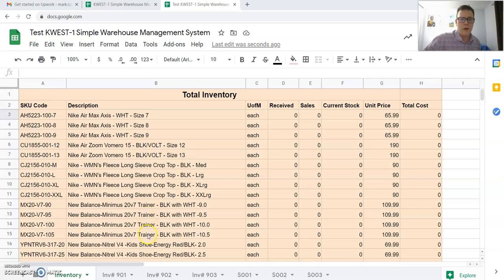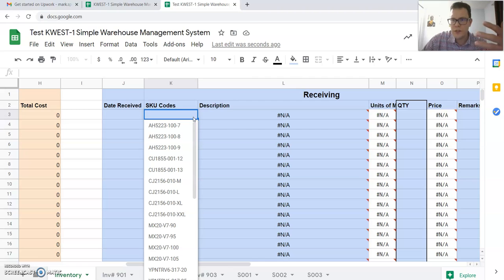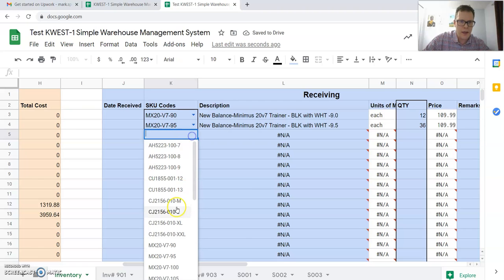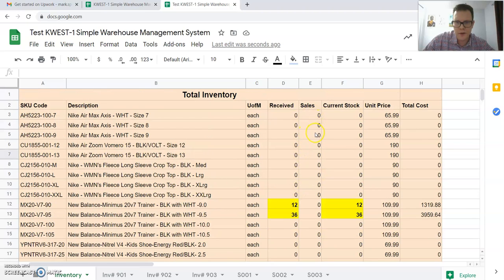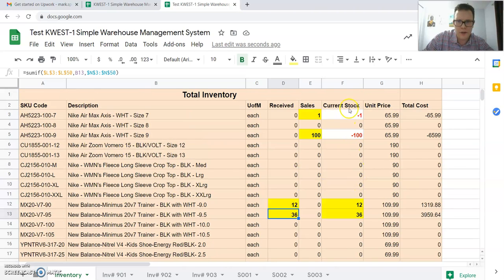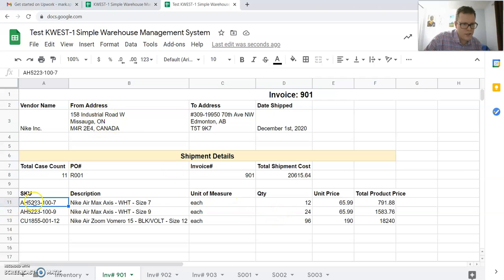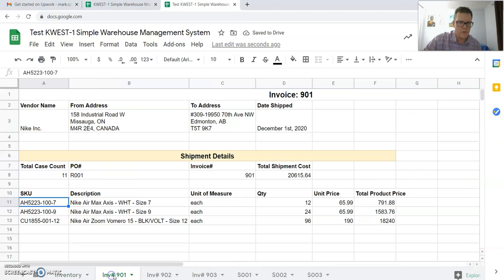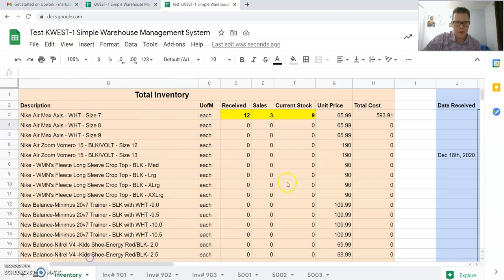Warehouse Management System Demonstration - KWEST - Solomon College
Solomon College provides three excellent employment programs: Connections to Employment,  Food Service Supervisor Preparation Program and the KWEST warehousing program (Key Workplace Essential Skills Training).

Solomon College’s KWEST Program is a 12-week training program which includes 8 weeks of in-class instruction focused on equipping learners with the technological skills, workplace essential skills, workplace safety certificates, and the employment readiness skills needed to find employment in the warehouse sector. The last 4 weeks of the program will help learners search for jobs, apply online, and attend interviews to help them potentially find employment in the warehouse industry.

We provide training for newcomers to Canada in Edmonton Alberta at no cost.